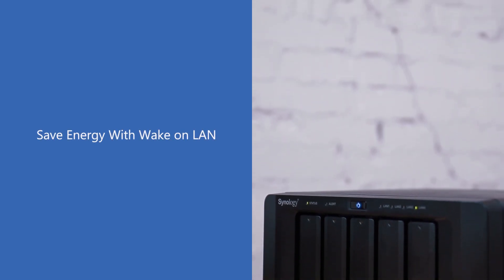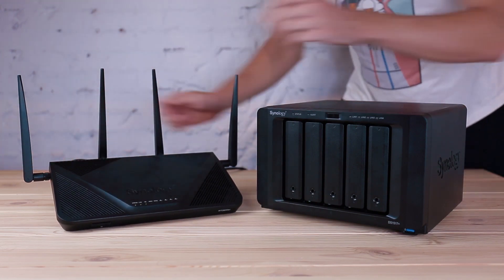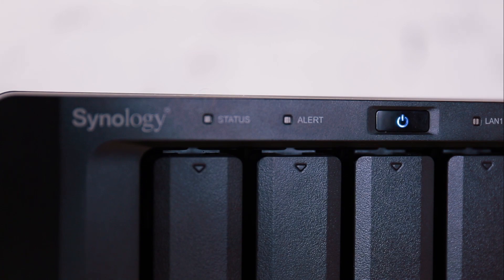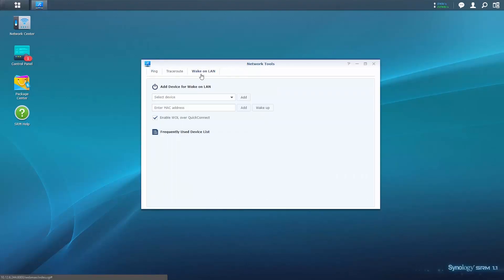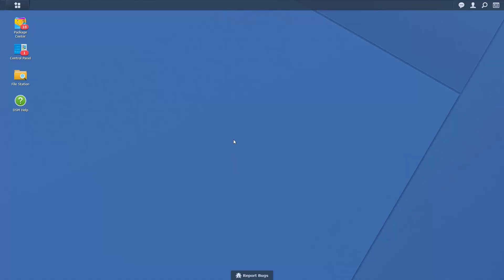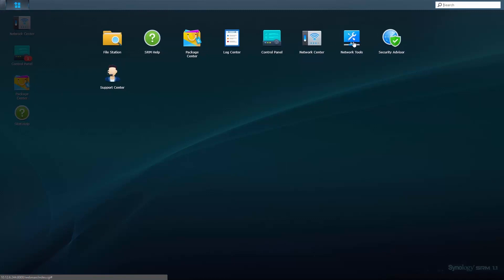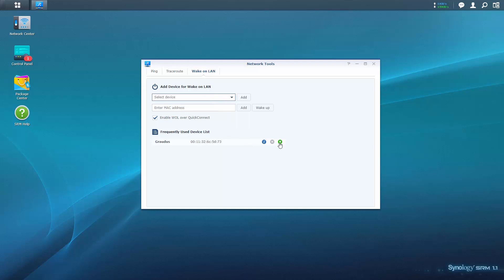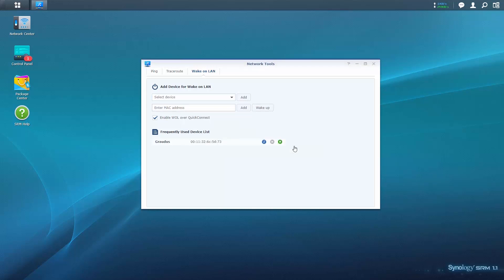How to Save Energy with Wake on LAN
Wake on LAN (WOL) allows you to remotely wake up wired devices connected to a Synology router via Synology Router Manager or a QuickConnect ID.

This video will guide you through how to configure WOL in SRM and Disk Station Manager, as well as how to wake up devices once you are setup.

To learn more about getting the most out of your Synology products,